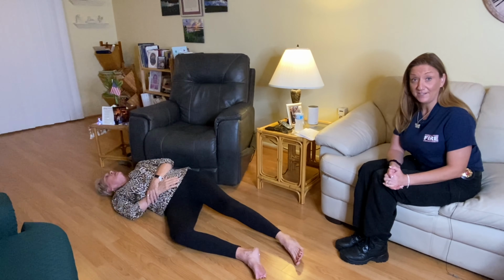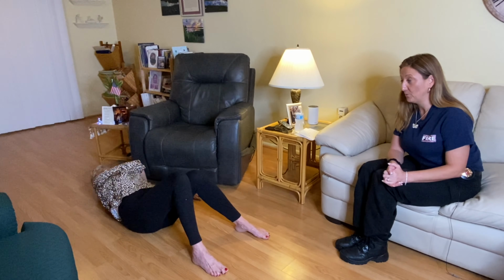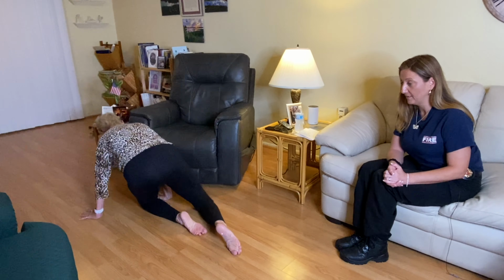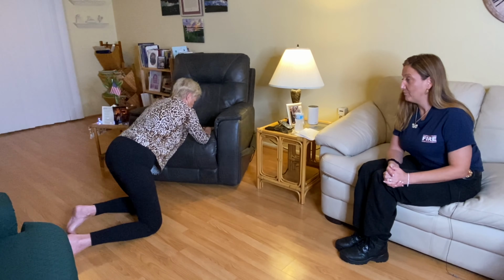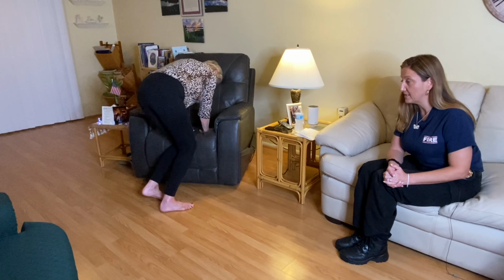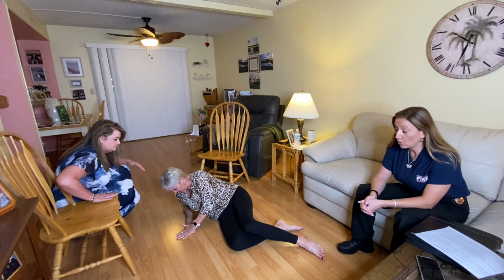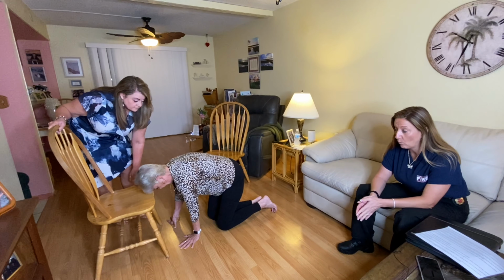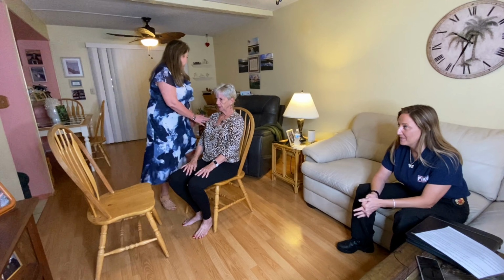How to Get Up From A Fall - Tuesday's Tip for Caregivers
Falls are common and costly, especially among Americans age 65 and older. But falls are preventable and do not have to be an inevitable part of aging. Every second of every day, an older adult (age 65+) suffers a fall in the U.S.—making falls the leading cause of injury and injury death in this age group. One out of four older adults will fall each year in the United States, making falls a public health concern, particularly among the aging population.